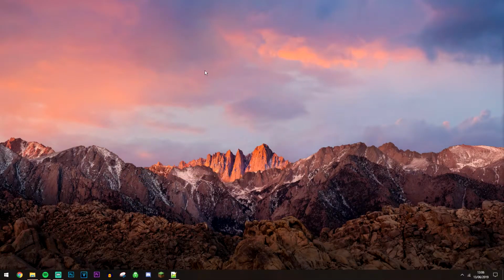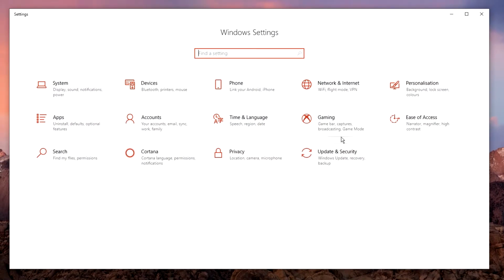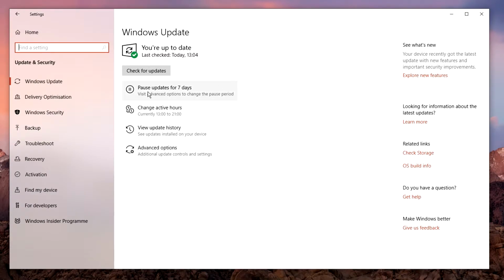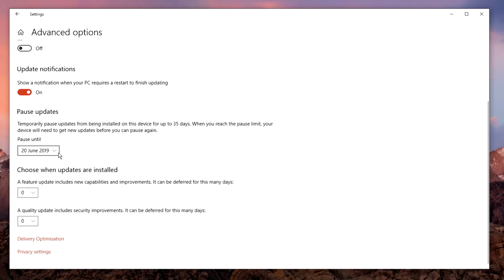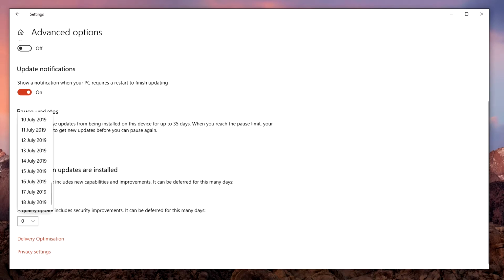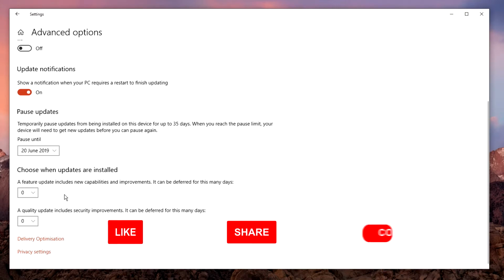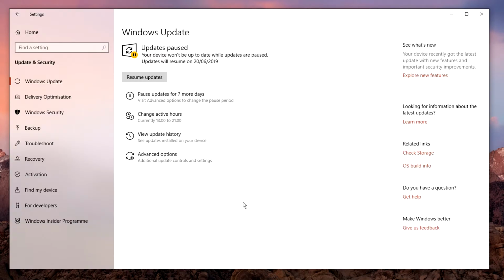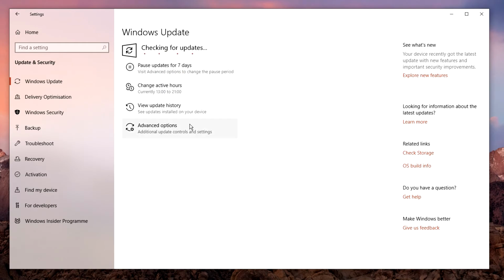How To Delay Windows 10 Updates | Step By Step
Today, you will learn how to delay your Windows 10 Home Updates nice and easily. After the Widows, 10 1903 update, you can how to delay Windows updates a lot easier than before, and this is now supported on Windows 10 Home for the first time ever. You can now decide which specific update to delay, and how long to delay it by.

VIDEO LINKS
🔹 Consider Leaving a Tip?